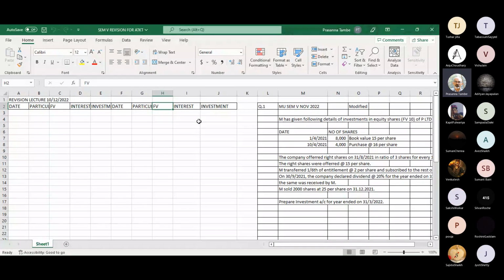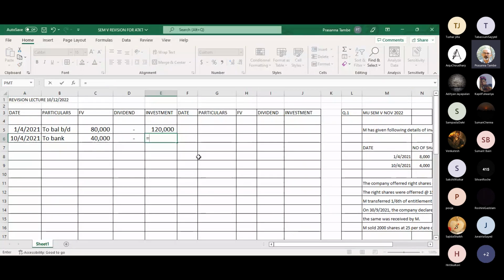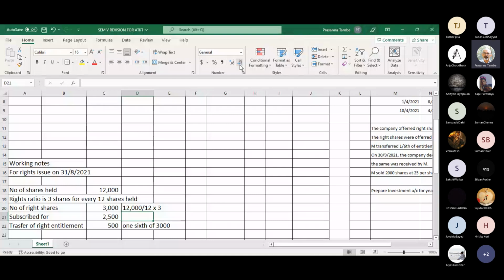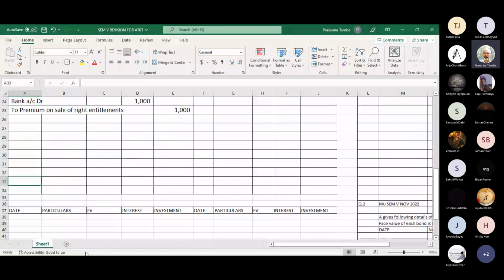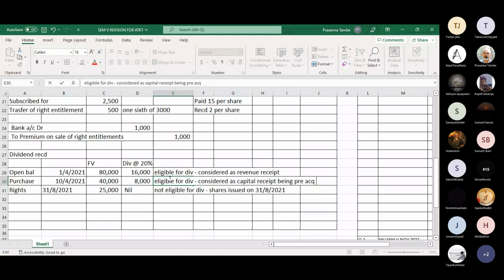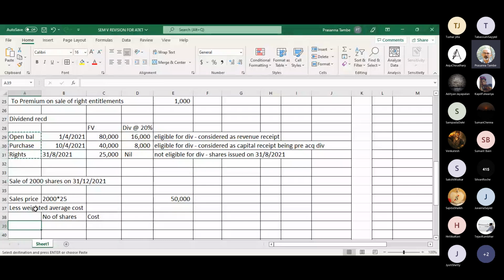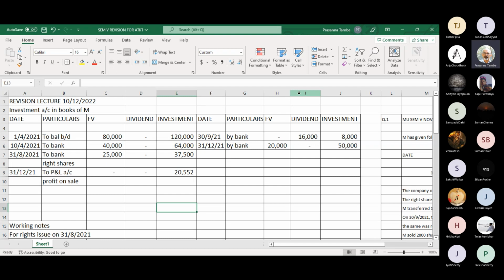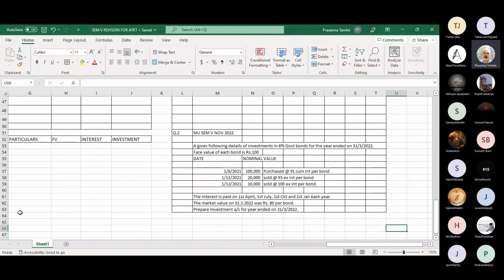TYBCOM FAA Sem V Mentoring & Remedial Lecture 20221210 123951 Meeting Recording